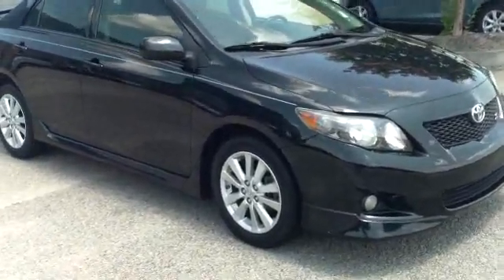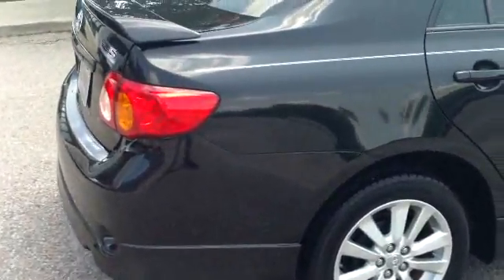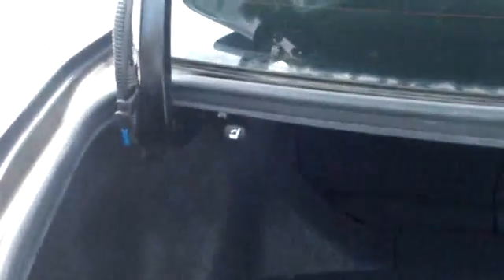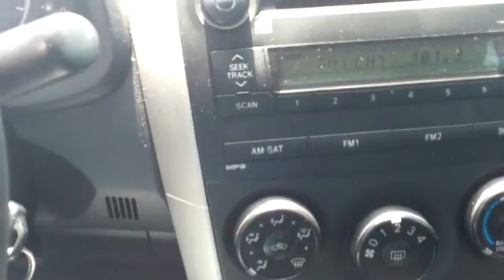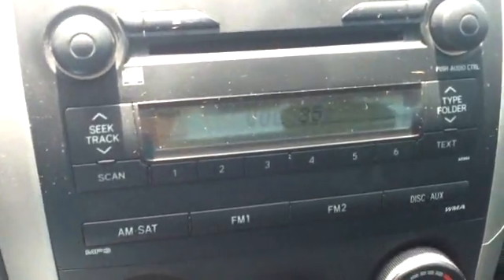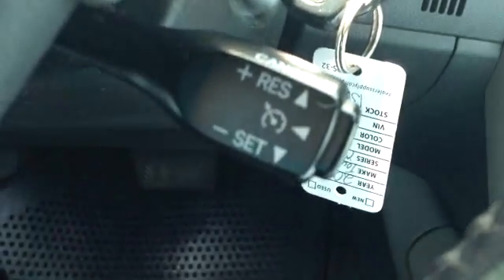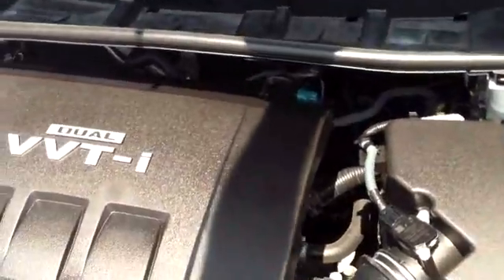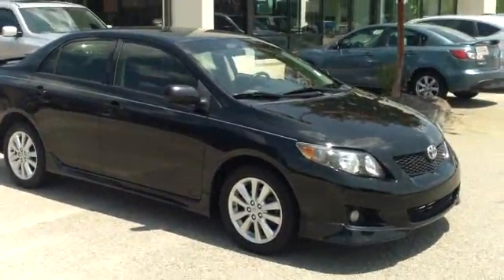2009 Toyota Corolla -- Goodwin Auto Mall Used Cars -- Sumter, SC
This is a 2009 Toyota Corolla stock 13150A. This vehicle is located at Goodwin AutoMall in Sumter, SC.